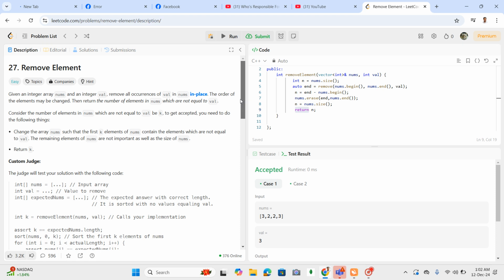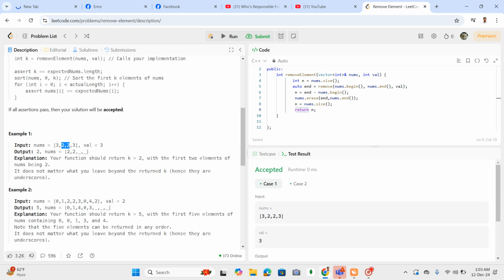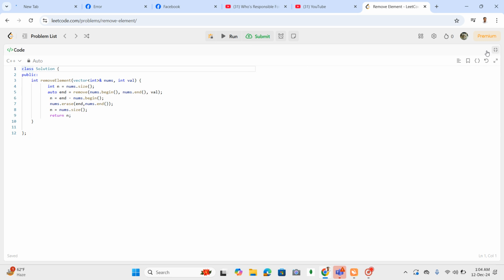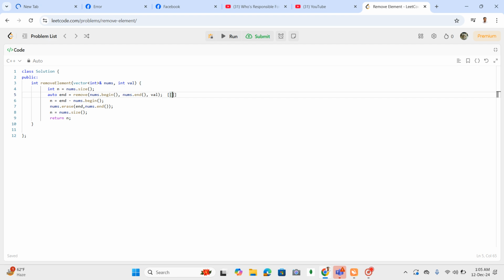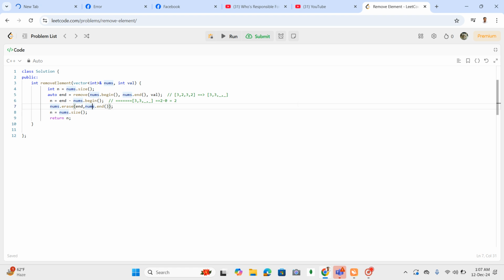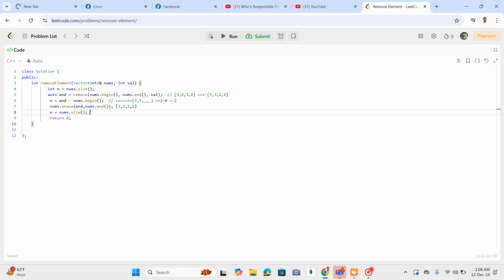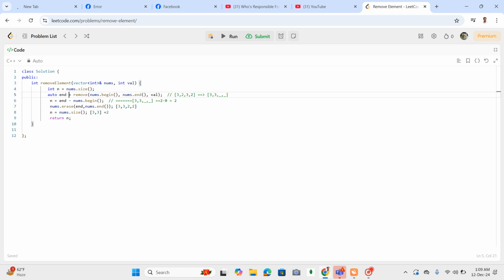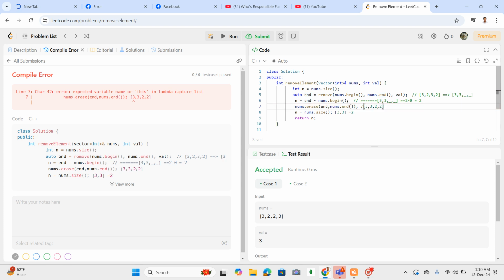27. Remove Element || LeetCode || Easy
Thankyouuuuuuuuuuuu